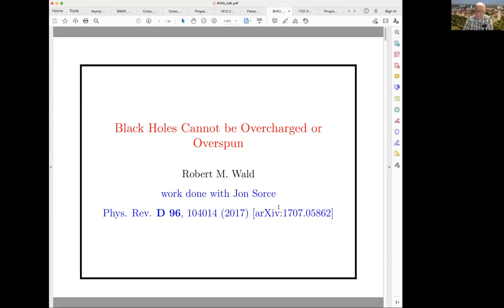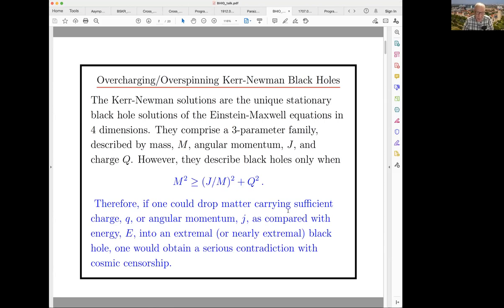Robert Wald - Black Holes Cannot be Over-Charged or Over-Spin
Abstract: The Kerr-Newman solutions are the only stationary black hole solutions of the Einstein-Maxwell equations in 4-dimensions. However, these solutions describe black holes only when the inequality M^2 \geq (J/M)^2 + Q^2 is satisfied, where M,J, and Q are the mass, angular momentum, and charge of the black hole. Therefore, if an extremal or nearly extremal black hole can be made to absorb matter with sufficiently large angular momentum or charge as compared with its energy, one would obtain a serious contradiction with cosmic censorship. Hubeny and others have made proposals as to how this might be done, but a proper analysis would require a calculation of all second order effects on energy, including, in particular, effects arising from self-force. I describe work done with Jonathan Sorce that shows that when all of the second order effects are taken into account, no over-charging or over-spinning of a black hole can ever occur, provided only that the non-electromagnetic matter satisfies the null energy condition.